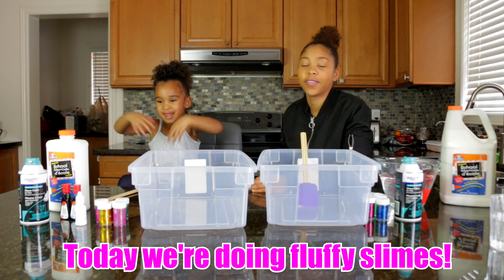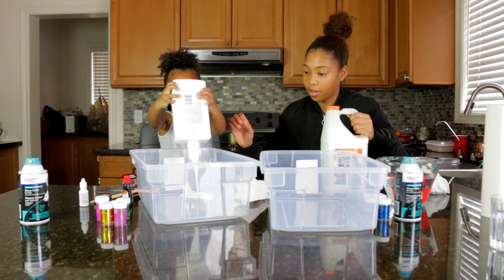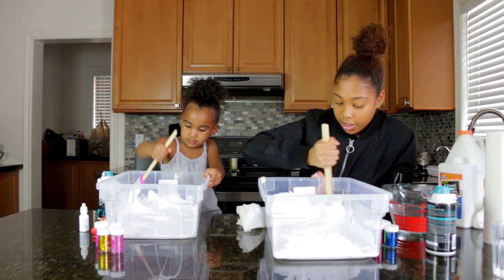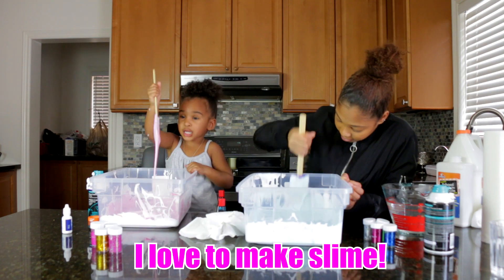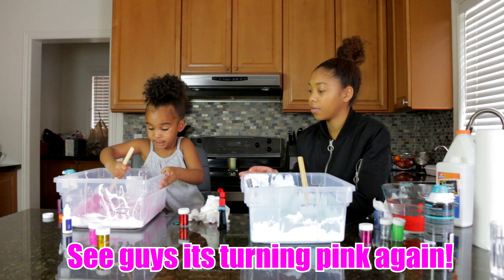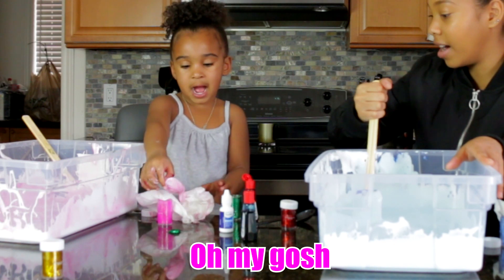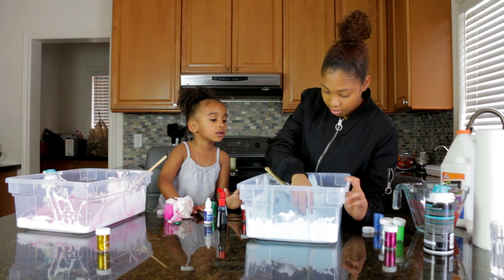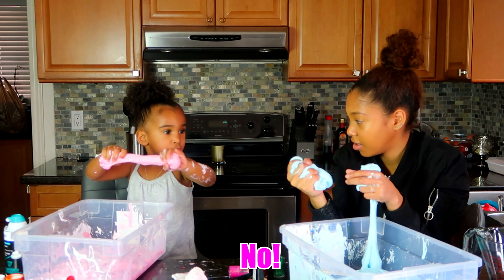GIANT FLUFFY SLIME WITH SAMIA AND MILAN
Y

Samia and cousin Milan are back with a new slime video! This time they're making fluffy slime. Showing you step by step how they make it!

SamiasLife
Duluth, GA
30096